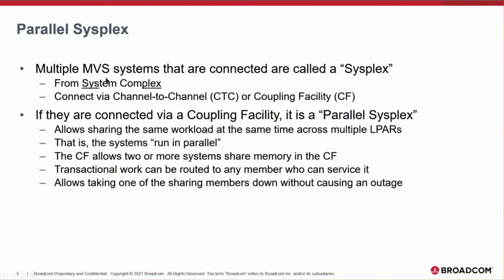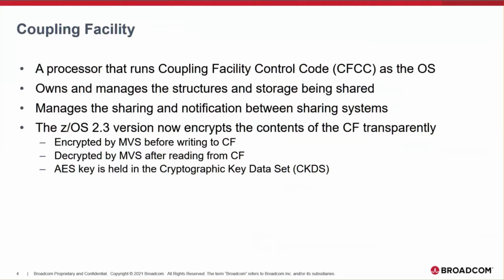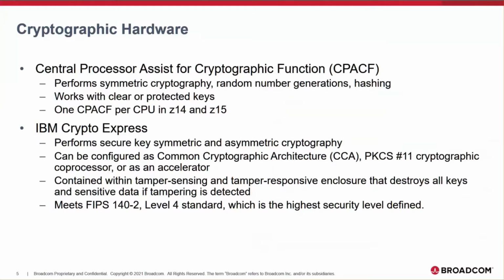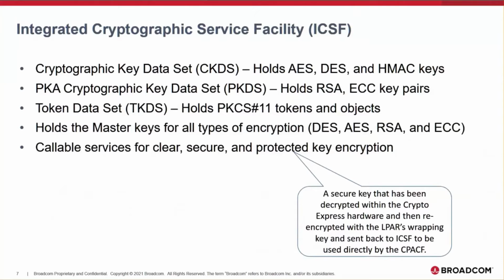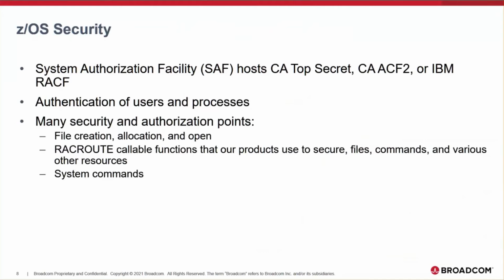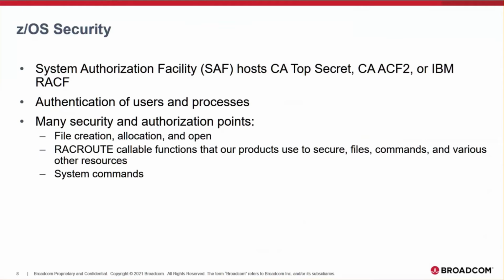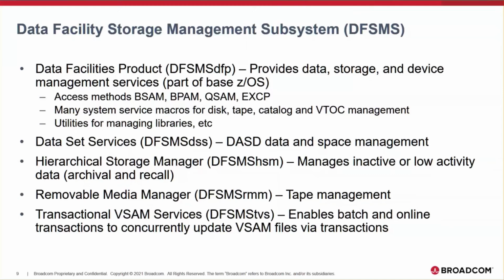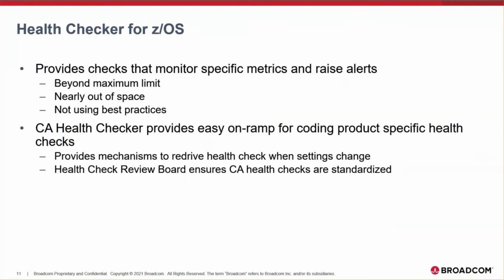Mainframe Open Education: System Overview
An overview of the MVS. The presentation includes topics on parallel sysplex, hardware, services, security and health checks.